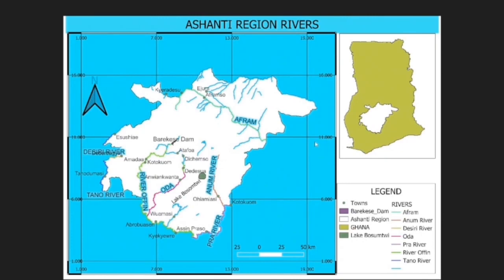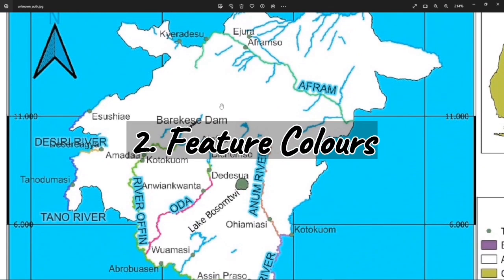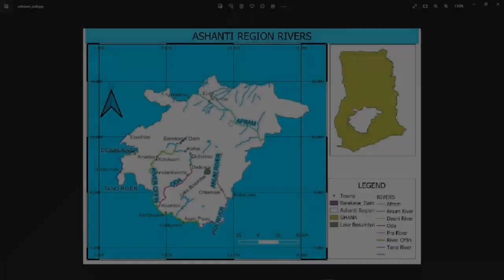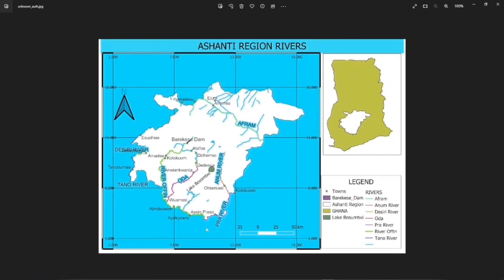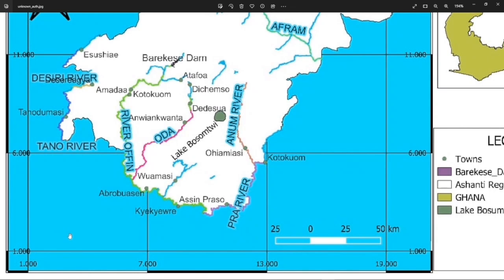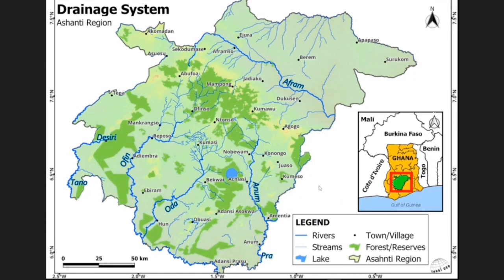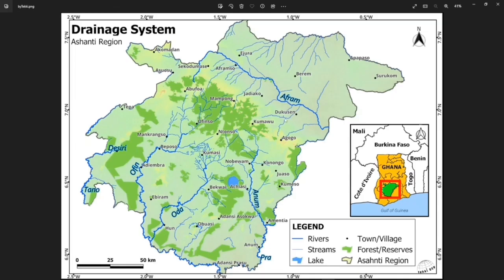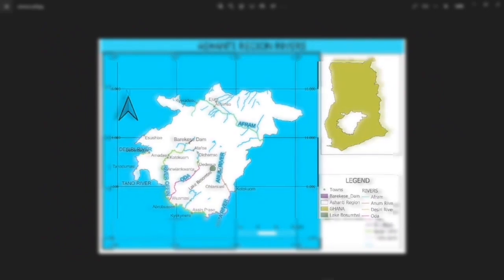Don't Make These Cartography Mistakes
Make maps right. Avoid these mistakes in mapping and communicate clearly to audience. Good maps are those that are easily  understood by map users, not mapmakers :)

Timestamps:
0:00 --- Intro
0:36 --- 1 Background colour of map
1:07 --- 2 Feature Colour of map
1:54 --- 3 Inset Map
2:42 --- 4 Coordinates (Graticule)
3:54 --- Reviewing Changes
4:00 --- Correcting Map Background Colour
4:12 --- Correct rivers colour on map
4:26 --- Inset Map correction
4:48 --- Map Graticule/Coordinates correction
5:26 --- Outro